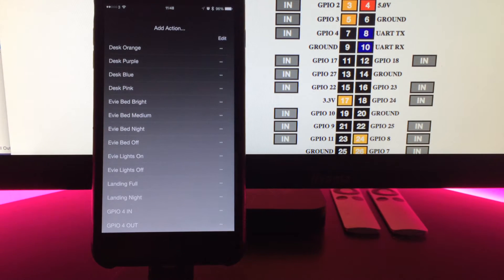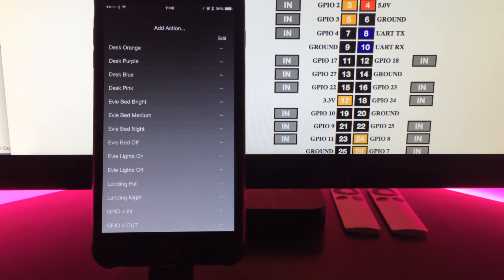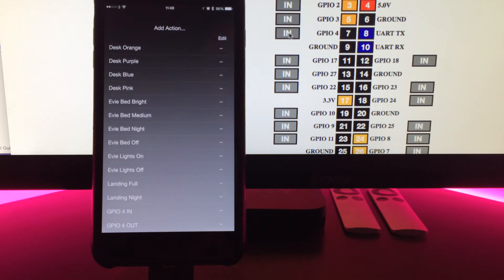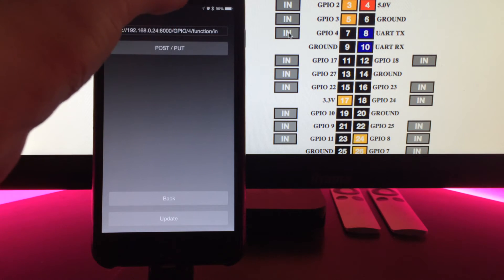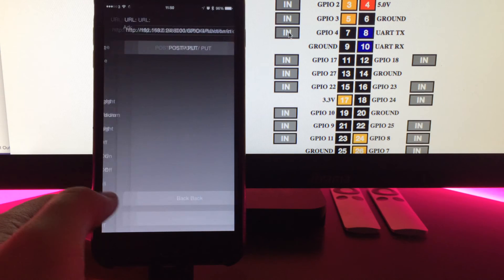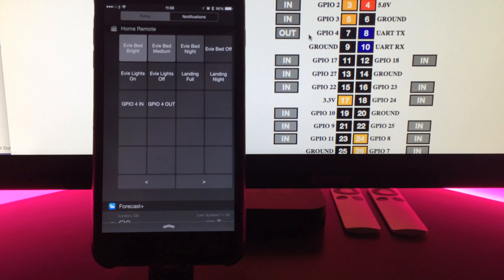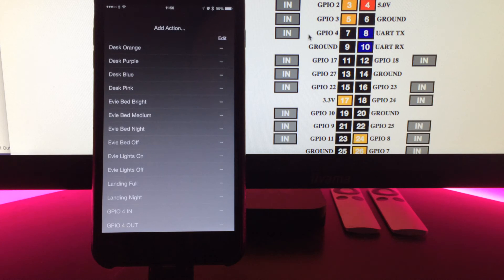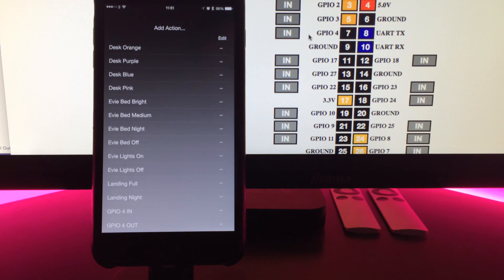Home Remote Controlling a Raspberry Pi with Siri Like Voice Commands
Here's another new feature in 2.1, the ability to control a Raspberry Pi using WebIOPi!